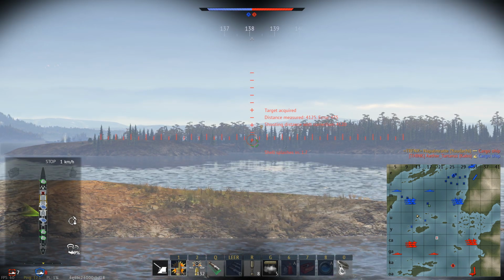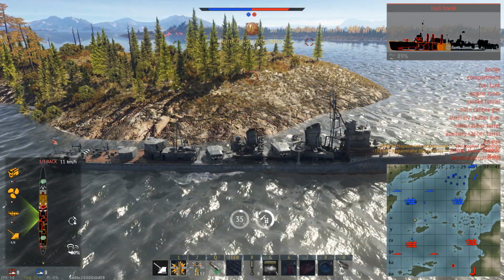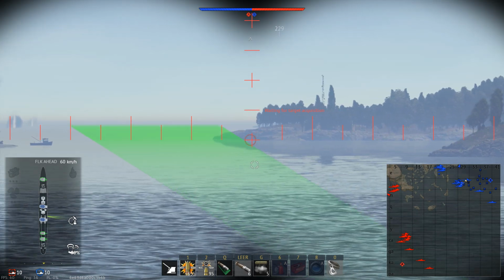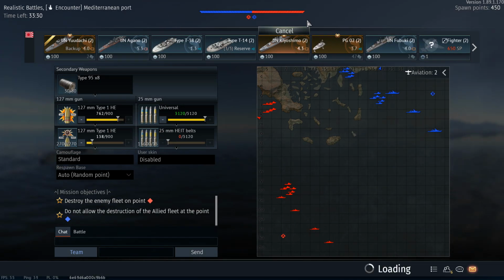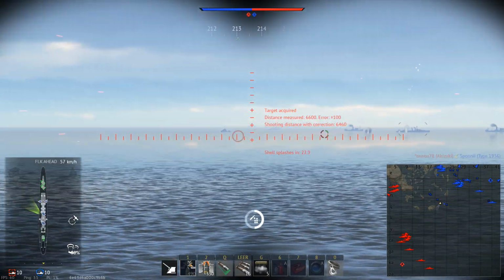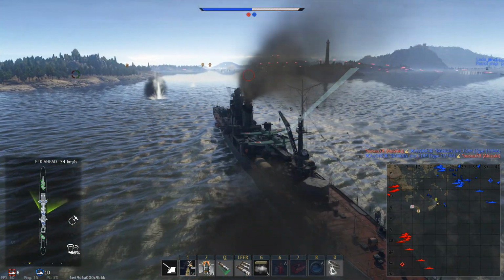WT || Wall of Skill in Naval Forces ))))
Today we will have a look at a "balancing factor" for the japanese. Often they lack the gun firepower (DPM, TNT equiv., broadside, accuracy etc) but there is one weapon that comes as unexpected as the maus removal ...